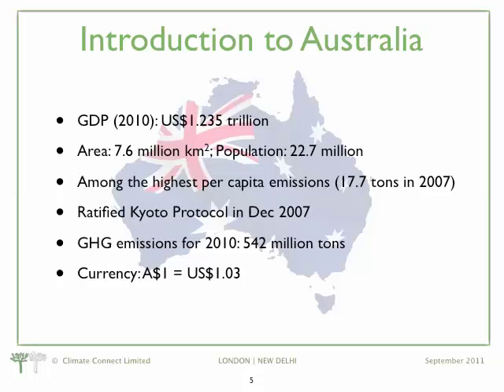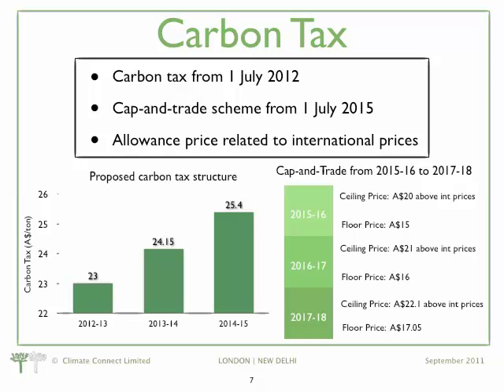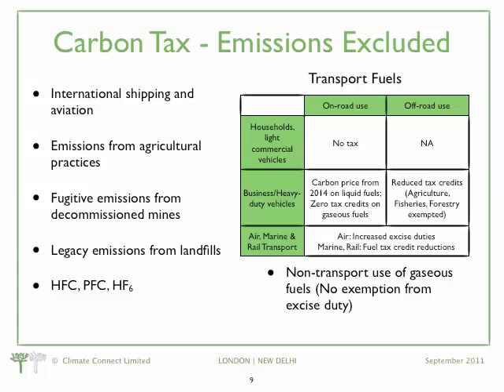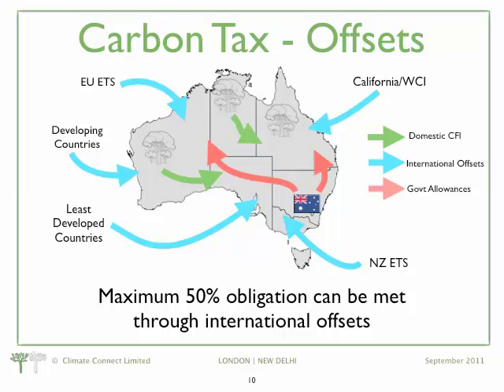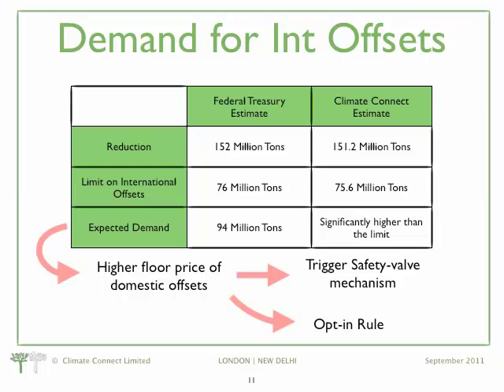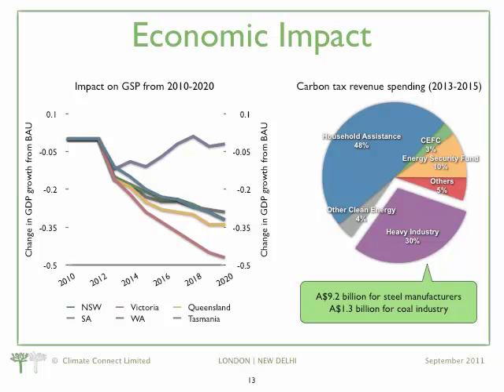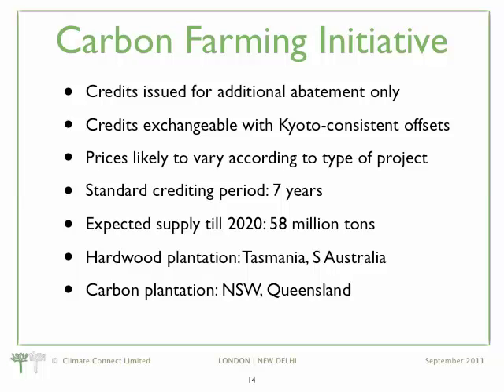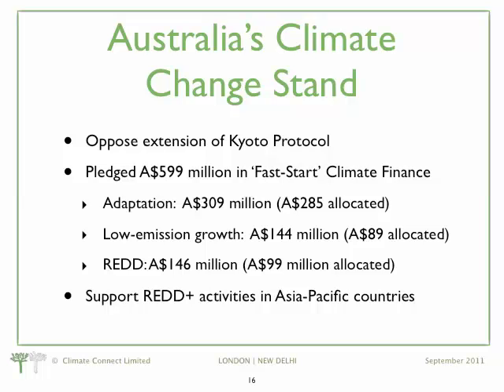Australia Webinar Climate Connect.mp4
Overview of Australian Carbon Scheme and Role of Offsets:

Australia has announced a carbon tax regime to be implemented from 1 July 2012 and cap & trade 2015 onwards. The quantum of tax has been decided to be A$23 per ton of CO2e. About 500 industrial units will be affected by this tax. Companies impacted include likes of BHP Billiton, Rio Tinto and Qantas.

Which sectors are impacted? Which sectors will be given free allocation? Can non Australian projects supply carbon credits? When will international carbon credits be accepted?

Join Climate Connect Webinar to get the answers!